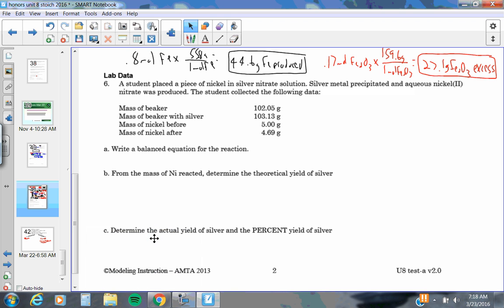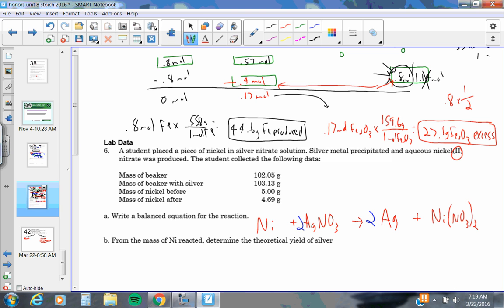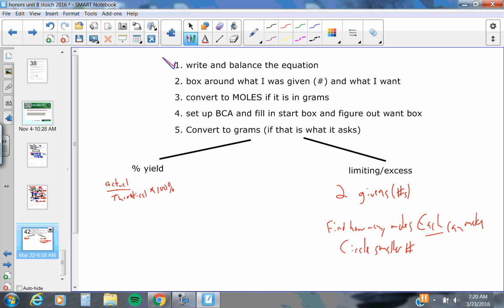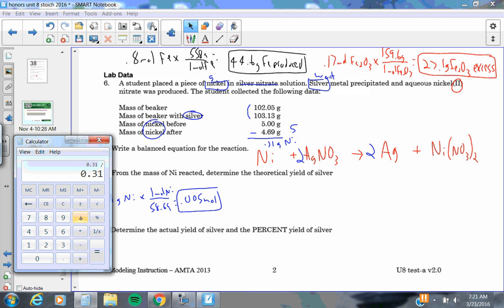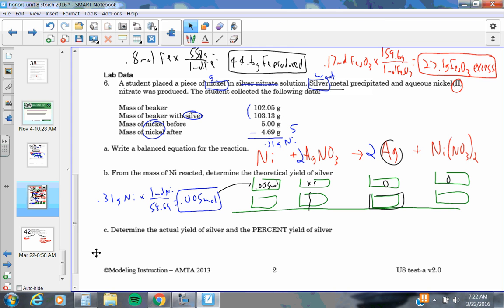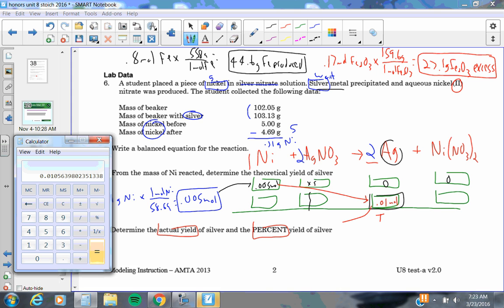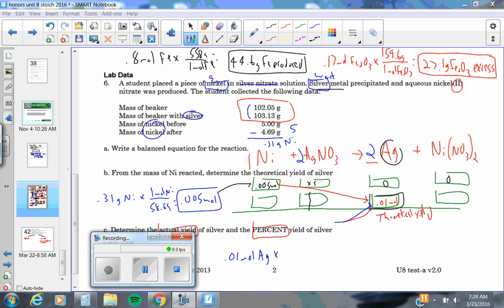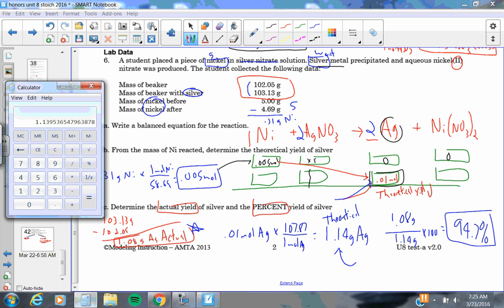lab data % yield